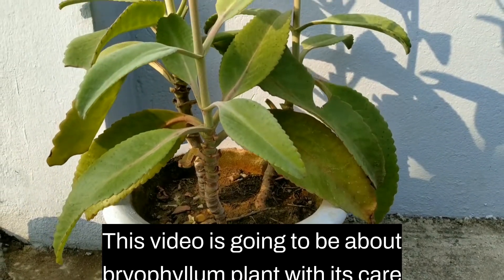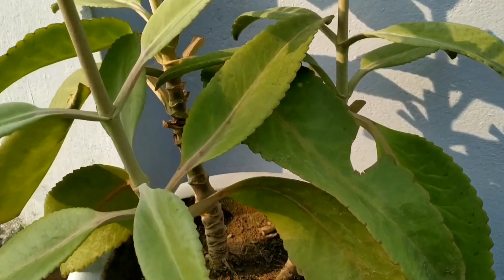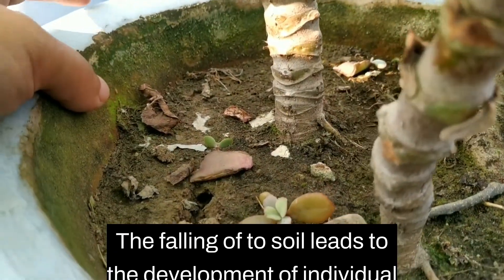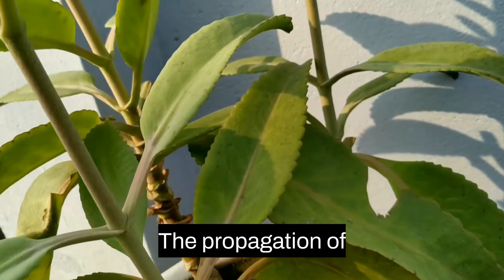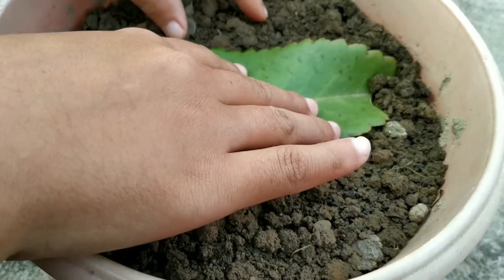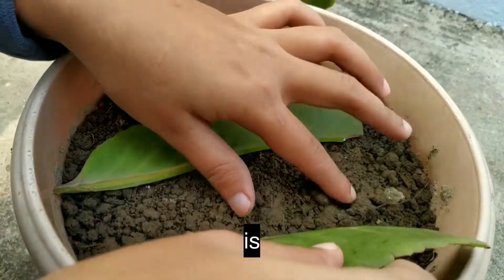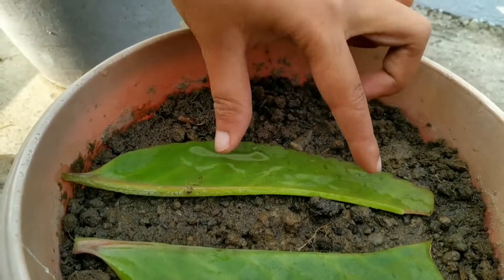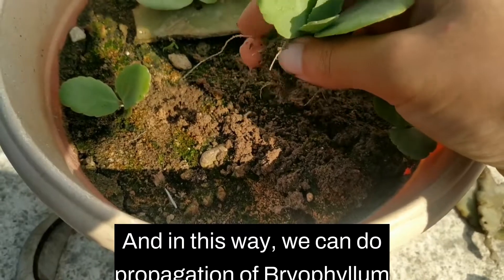Care and Propagation of Bryophyllum plant by leaf/Miracle plant with result